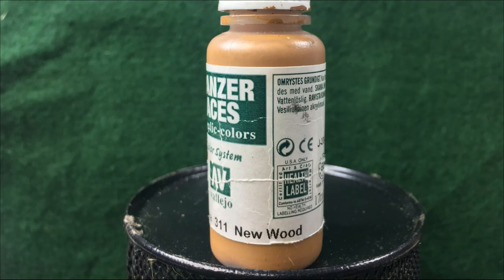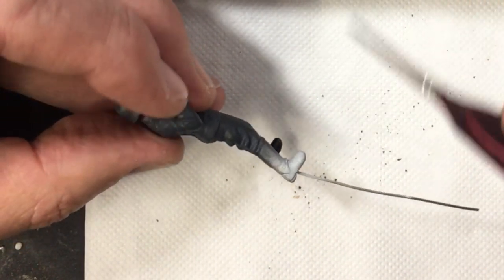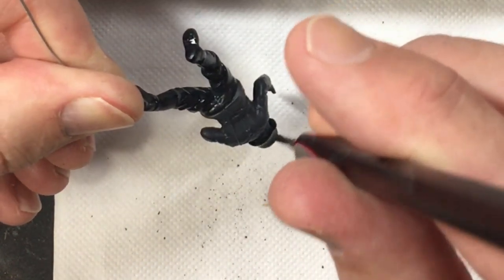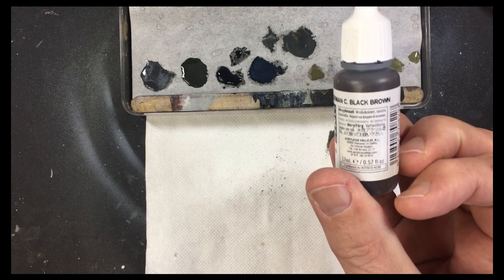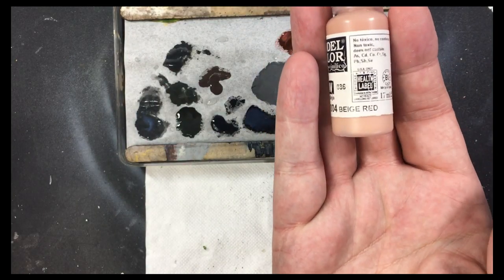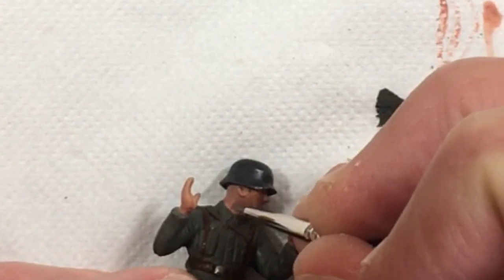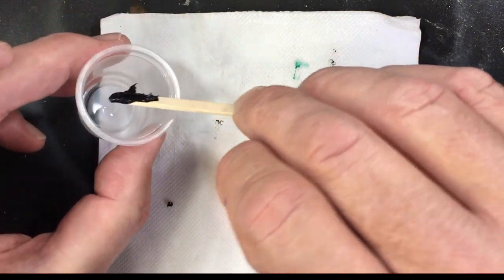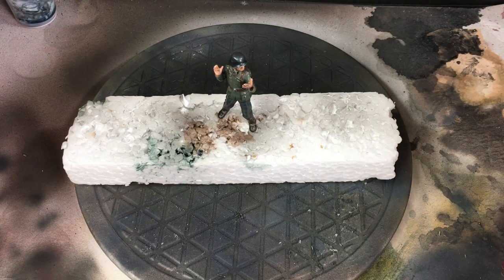How to Paint 1/35 Scale Model Figures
Hi guys,
As promised in the previous figure painting video here is a sort of "how to" figure painting video, although it is really more just a "how I do" figure painting.
Anyway hopefully it fills in some time for you all and perhaps you pick up a tip or two along the way.
Thanks for taking the time to watch, hopefully you are all keeping healthy and not going too stir crazy if your in a lock down of some sort.
Cheers Glen